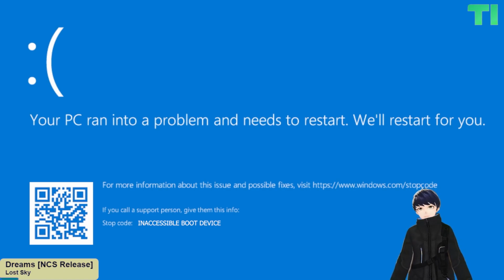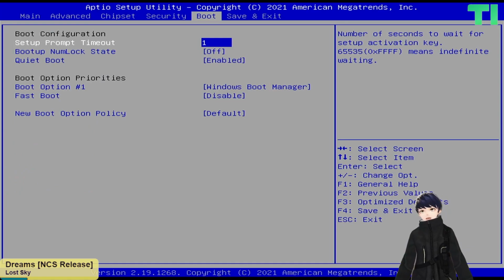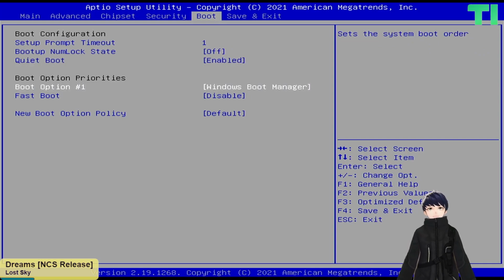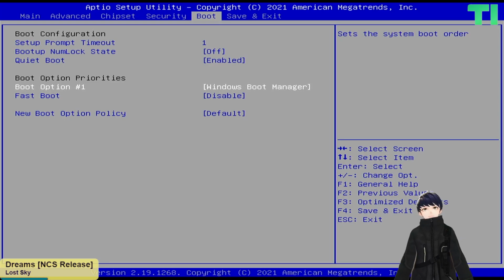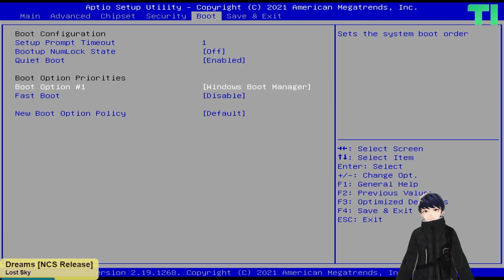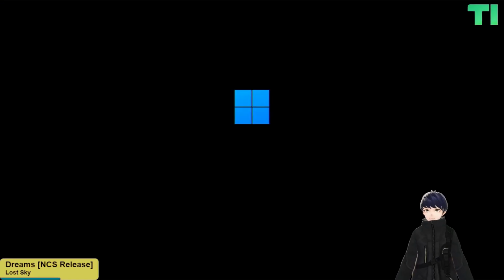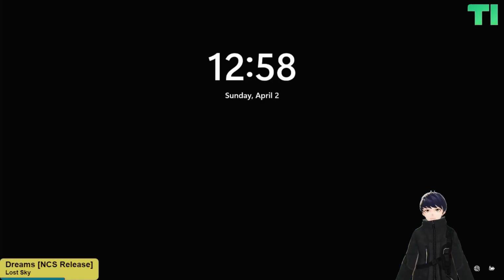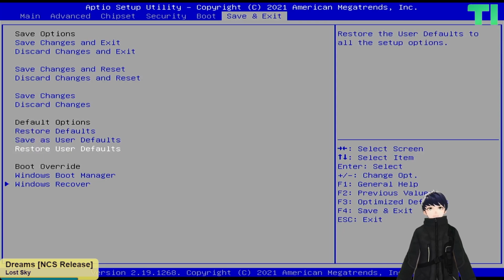How to fix Windows 10/11 Boot Device not recognized tutorial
Welcome to TechIngest, your ultimate source for the latest and greatest in tech tutorials and reviews.

In this video, we'll show you how to fix your boot device not being recognized on Windows 10/11, step-by-step. Whether you're a beginner or an advanced user, our tutorial will guide you through the process in a clear and easy-to-follow manner.

At TechIngest, we're dedicated to helping you get the most out of your tech devices and software. Join the TechIngest community today and take your tech skills to the next level!